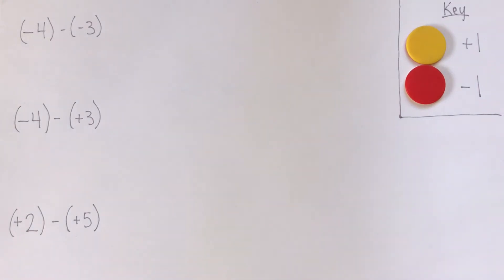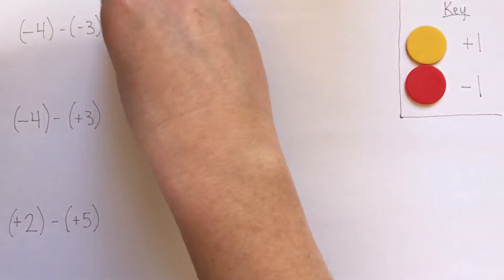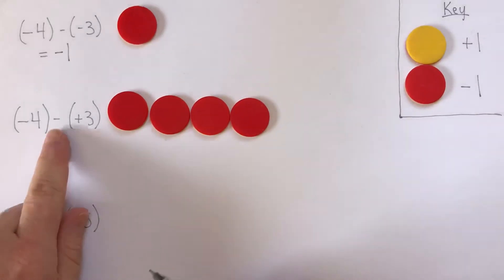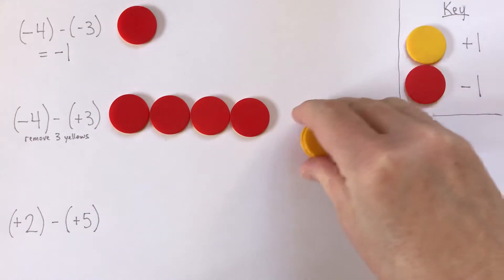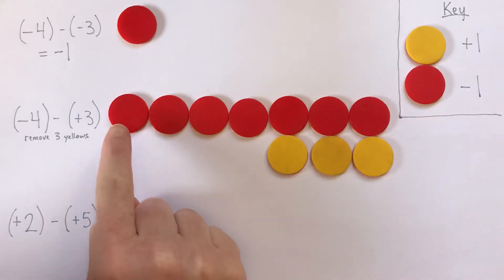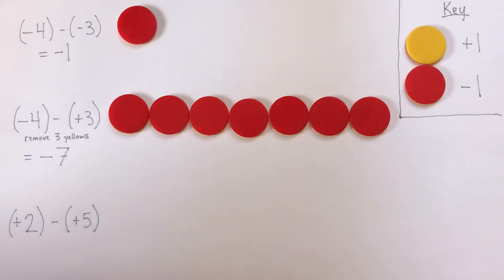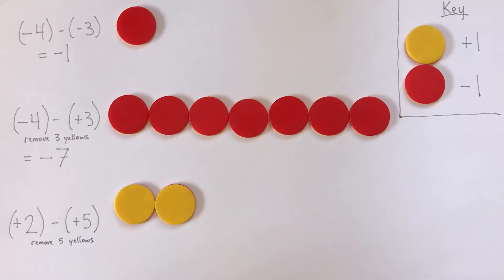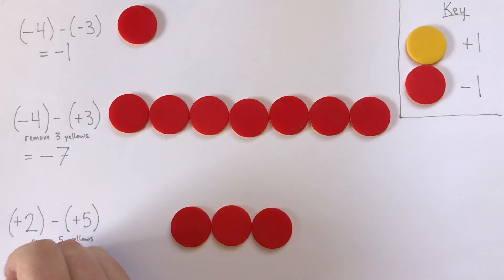How to subtract integers with counters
See how to use two-color counters to subtract positive and negative numbers. Sometimes it’s very straightforward; other times you need to show your first number a different way before you can take away the second. I’ll explain it all.